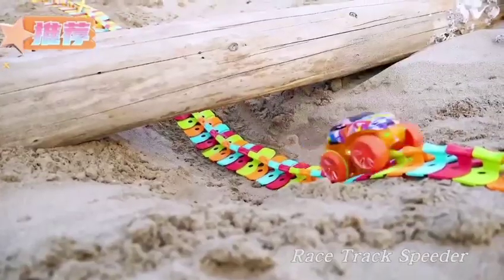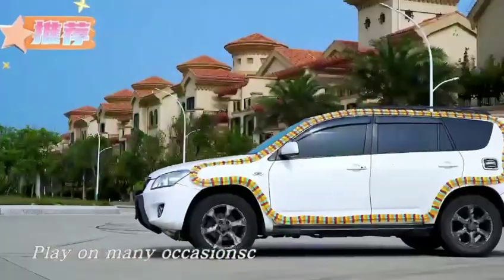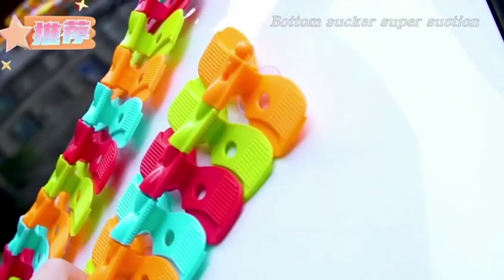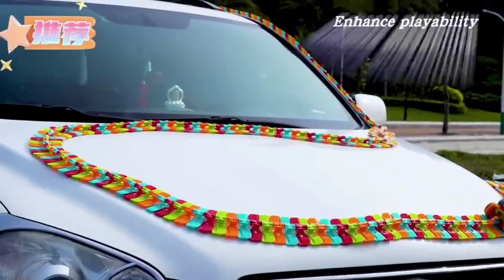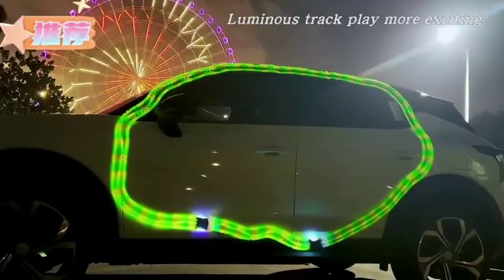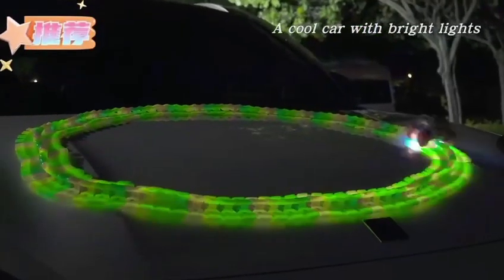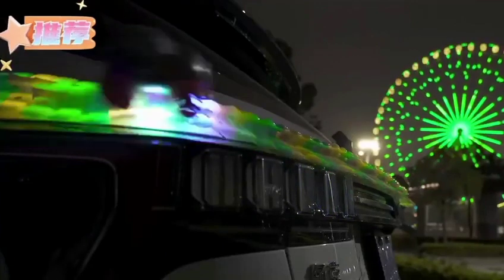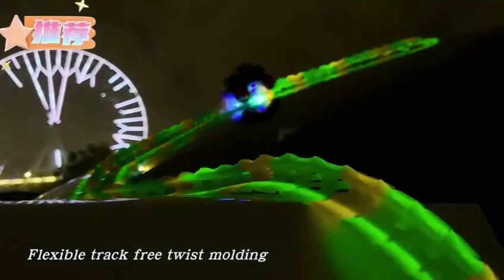賽車無極限 全空間跑道【OKids博士積木】反重力夜光軌道車~馬力超強超快速!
●強勁馬達/攀爬環繞/任意奔跑
●可吸附於任意平滑表面
●關節式軌道 可左右隨意扭曲
●發揮創造力 訓練空間思維
●建議使用鹼性電池，馬力更充足